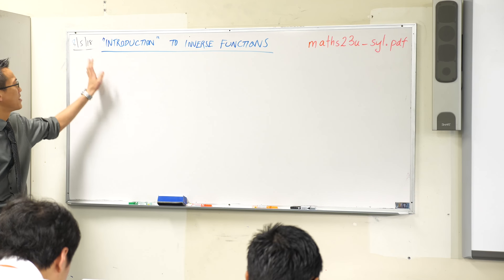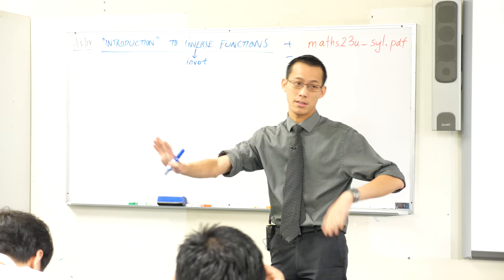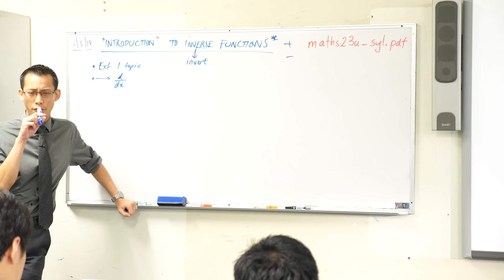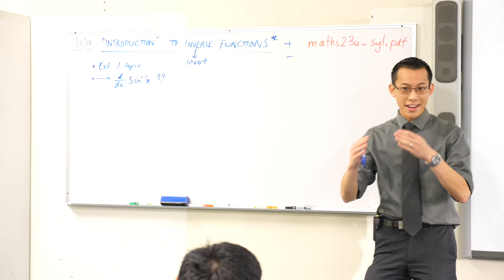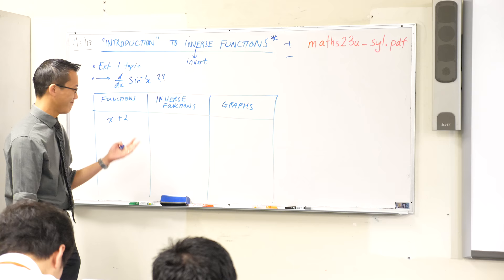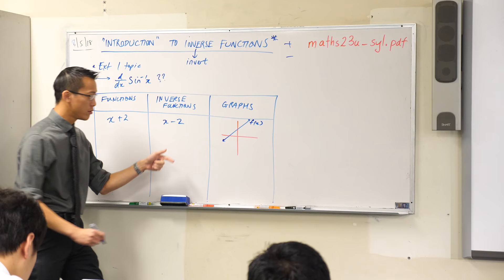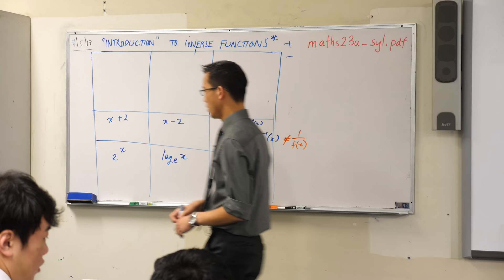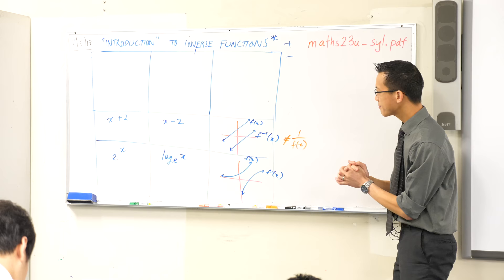Intro to Inverse Functions (1 of 4: Overview & basic examples)